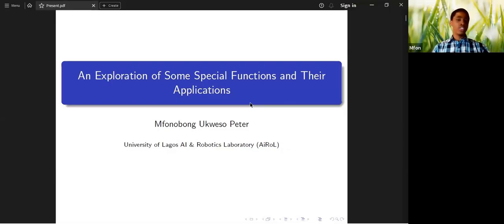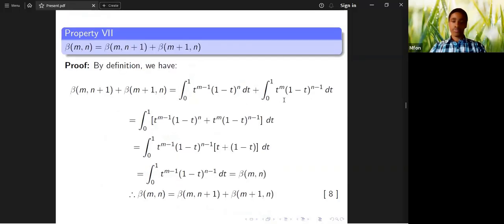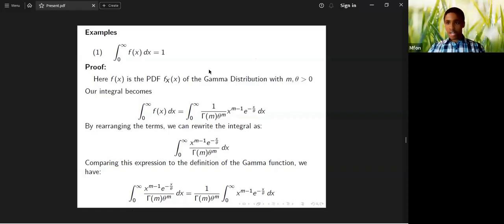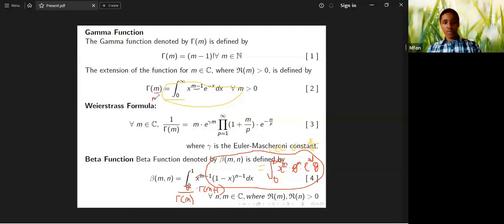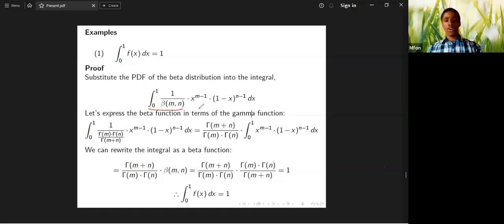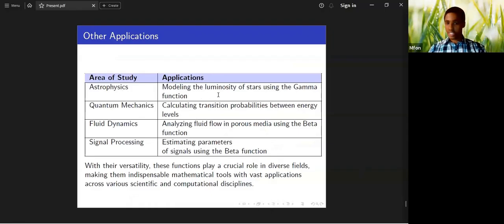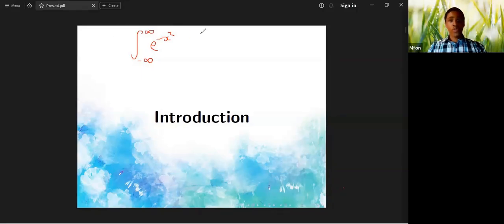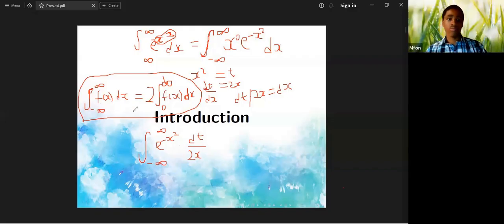Video Research Presentation: High School Researcher Explains Gamma & Beta Functions | Advanced Math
In this presentation, high school researcher Peter shares his work on special functions — focusing on the Gamma and Beta functions and their wide-ranging applications in mathematics, statistics, engineering, and probability.

As part of his research at Premiere Research Academy, Peter explores the mathematical properties of these advanced functions, demonstrates key proofs, and explains how they are used in real-world modeling, including probability distributions and engineering reliability analysis.

This project highlights how motivated high school students can engage with university-level mathematics through guided research and mentorship.

🔬 Research Topic: Special Functions (Gamma & Beta)
🎓 Researcher: Peter (High School Research Scholar)
🏫 Program: Premiere Research Academy
📘 Focus Areas: Advanced Mathematics, Proofs, Probability, Applications

Premiere Research Academy provides research mentorship opportunities for high school students interested in conducting original academic research across STEM, economics, and the social sciences.